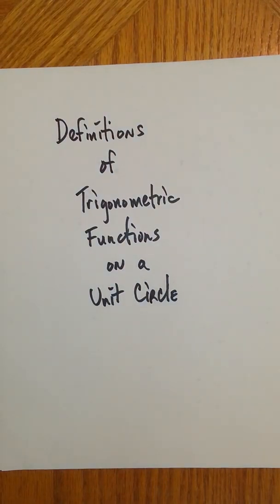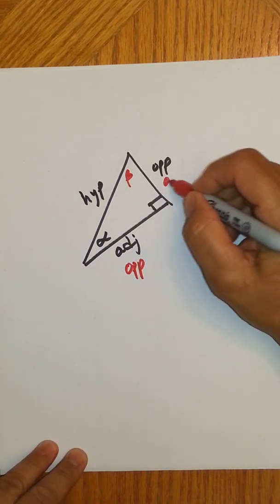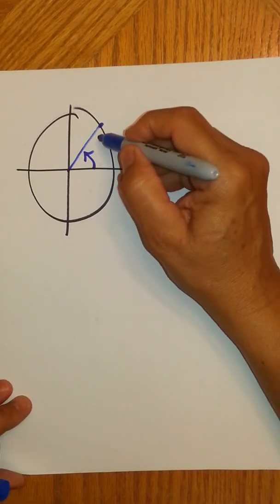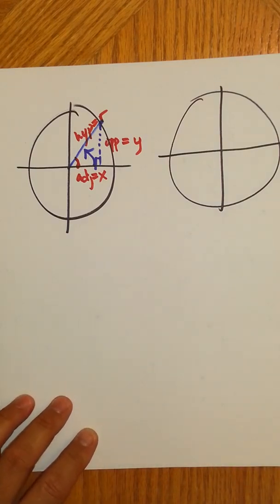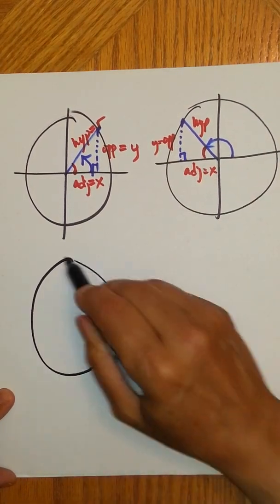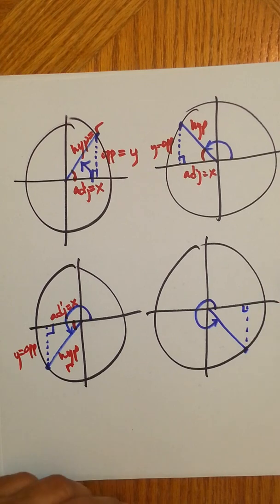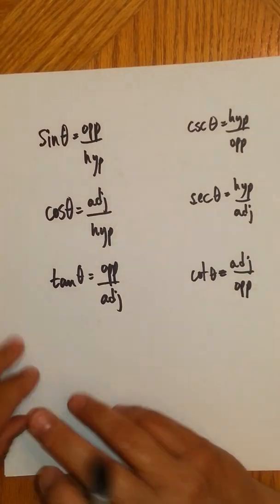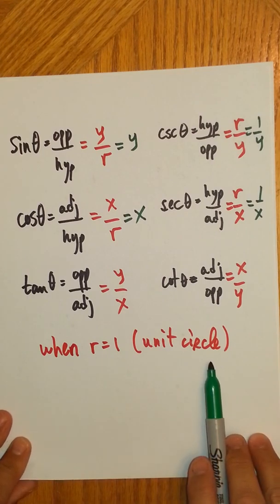Definition of Trig Functions on Unit Circle